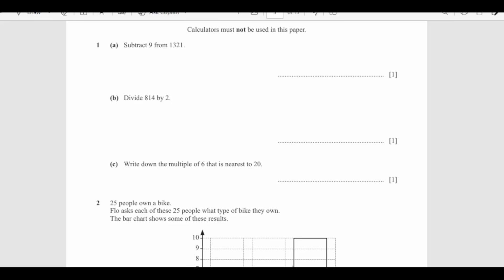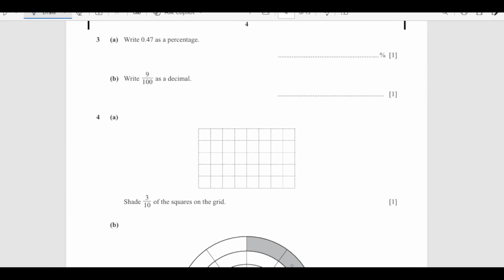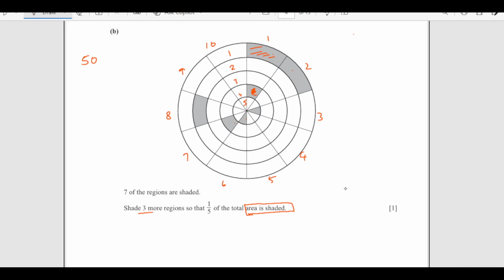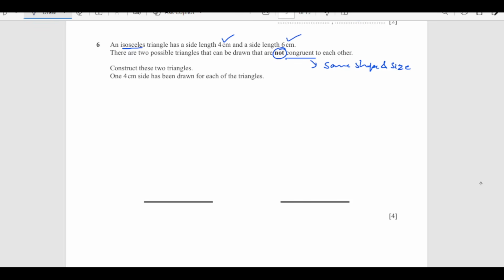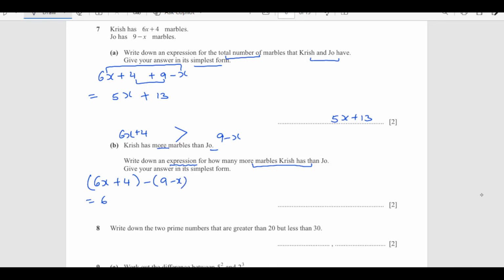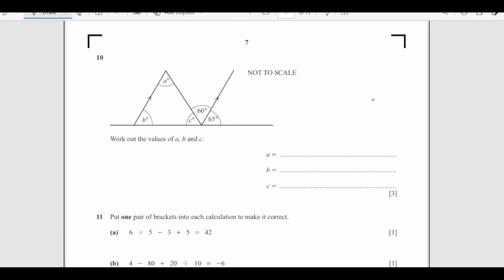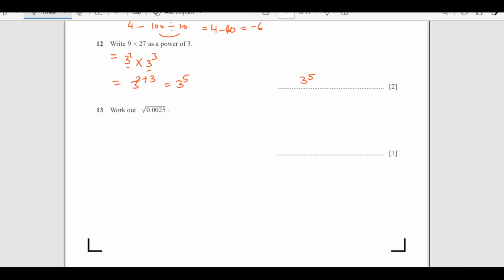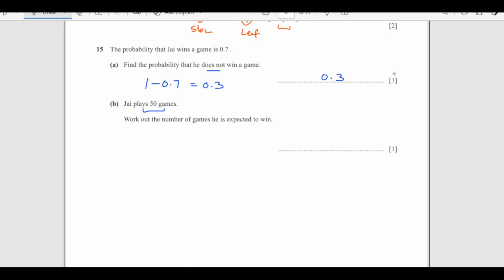Feb March 2026-Part 1/IGCSE Maths Paper 12(0580/12) / Full Solutions ✅ Step-by-Step Explanation ✍️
*For personal one to one or group online coaching  :
Struggling with IGCSE Maths? 🤔 Don’t worry!